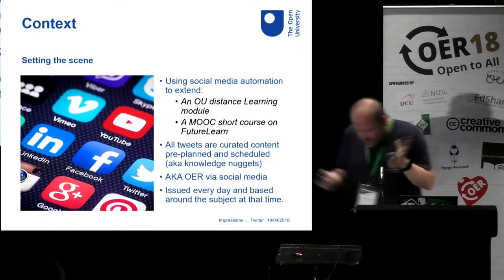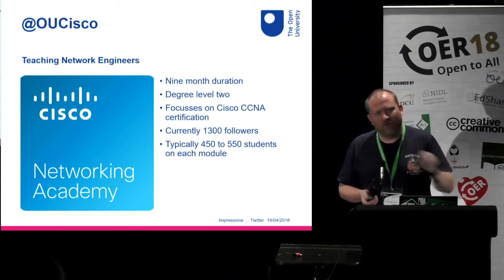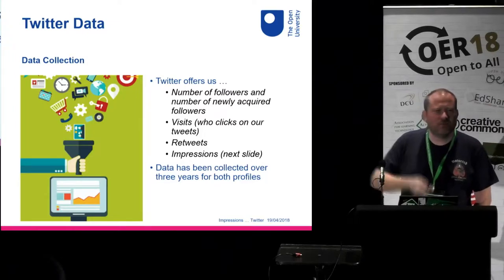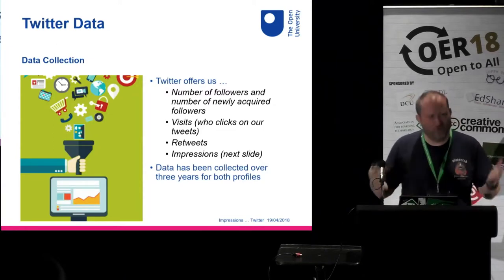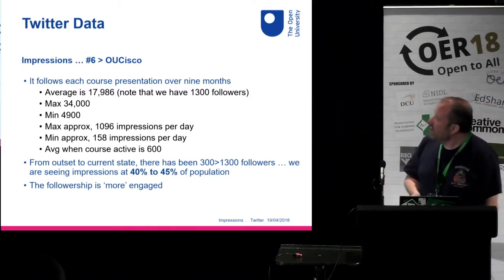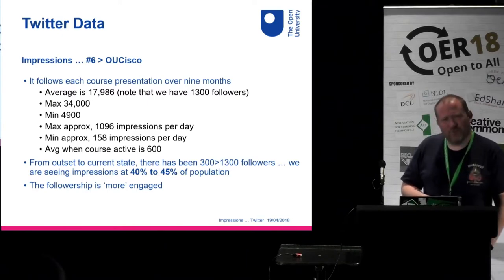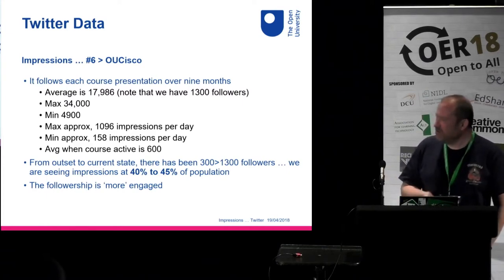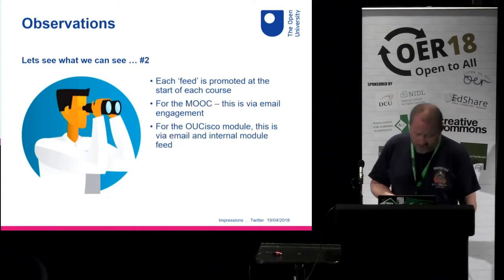OER18 Session: Impressions – the impact of teaching by Twitter [1862]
ALT is an independent charity (UK registered charity no.1160039), funded through membership contributions and events. ALT members are part of a growing community of over 3000 learning technology professionals, working to promote the effective, efficient and informed use of learning technology. Show support for what we do and be part of the leading professional body for Learning Technology in the UK: Join ALT